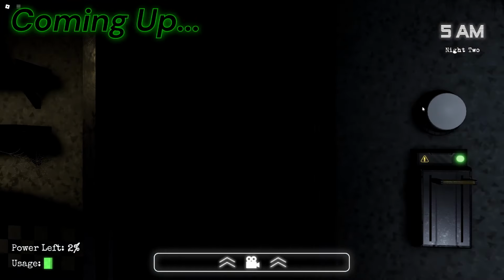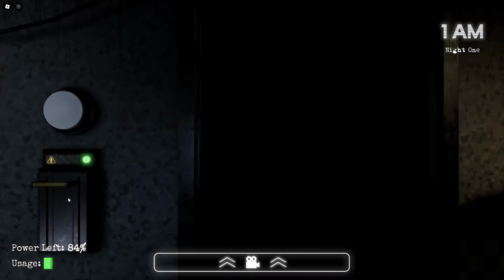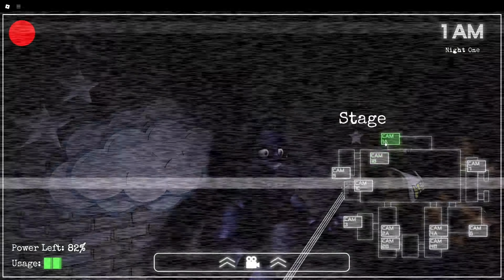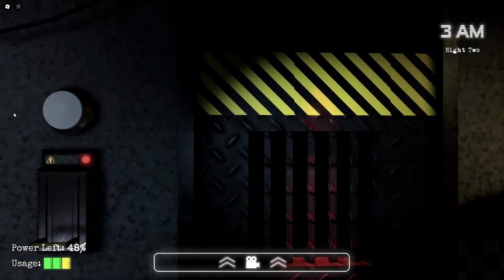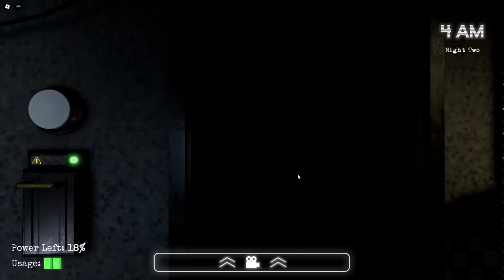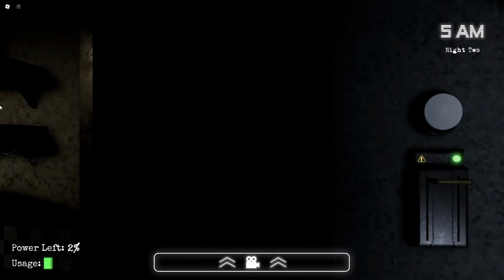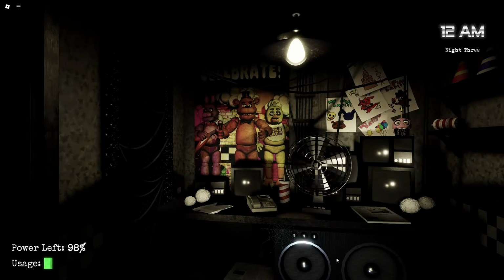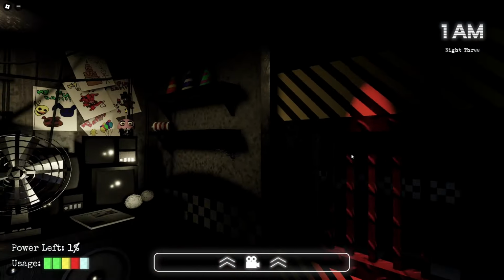This FNAF REMAKE is TERRIFYING | FNAF: Remake (Roblox)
Chica was waiting all night just to get a bite of me😉

Channel Members👇
-Paloma Caracciolo